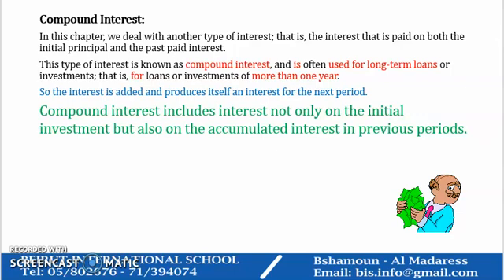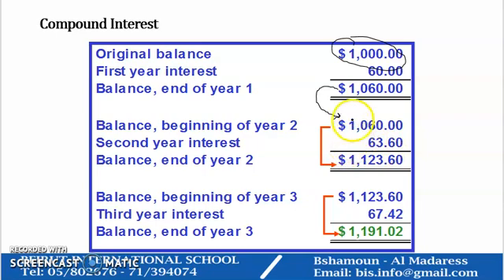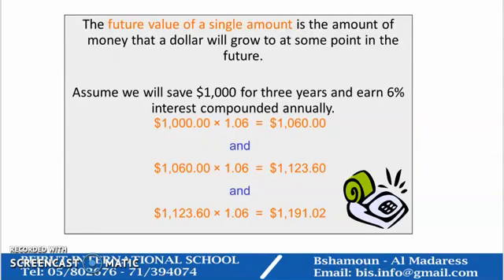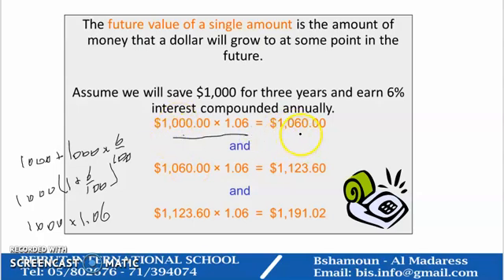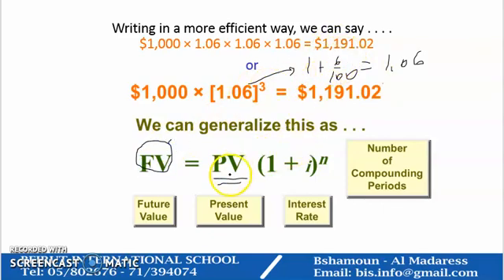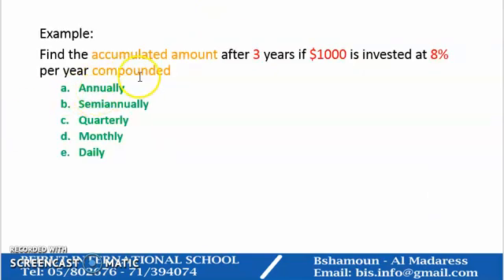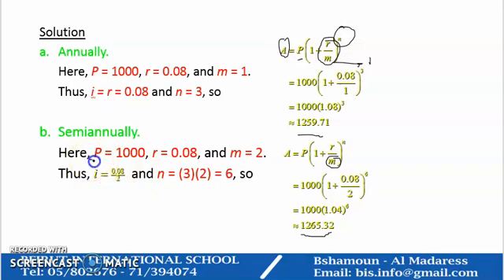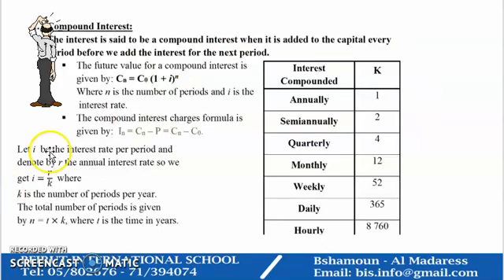Beirut International School G12 SE - Math - Video compound interest 2